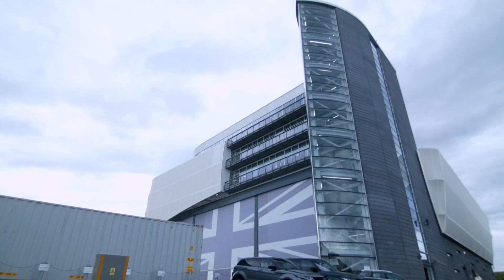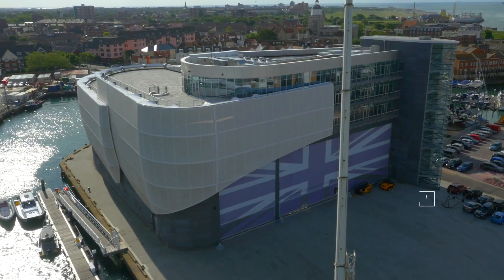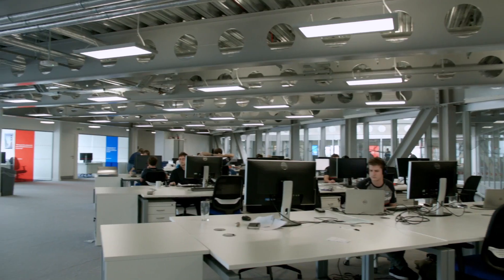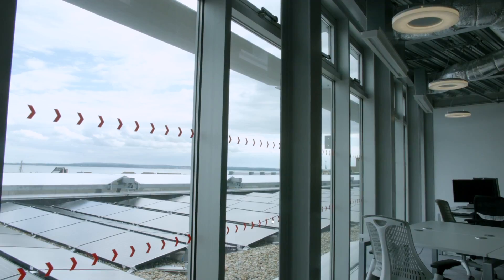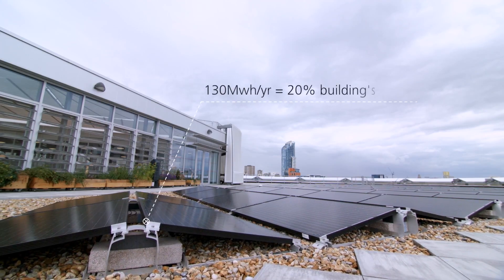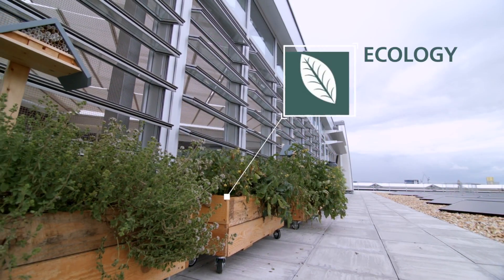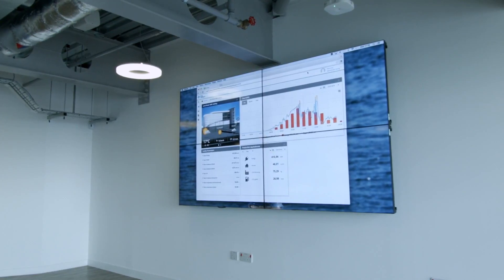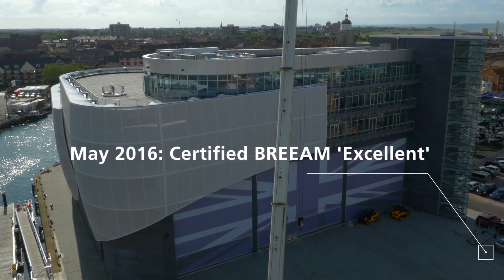Ben Ainslie – BREEAM: A Race Against Time for Excellence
A high performance building for a high performance team. See how BREEAM is helping Land Rover Ben Ainslie Racing reach high levels of sustainable performance. breeam.com/